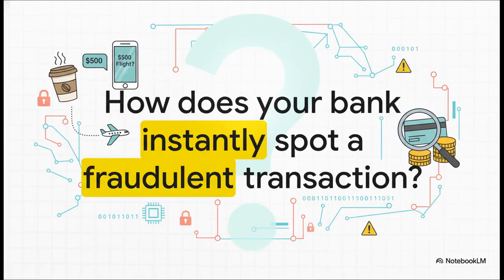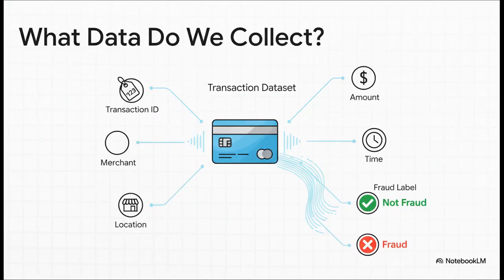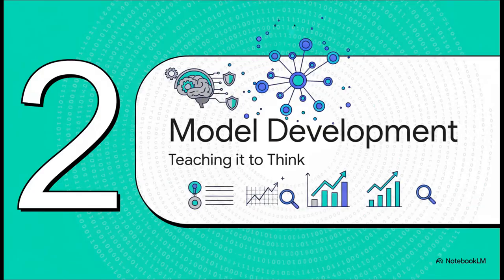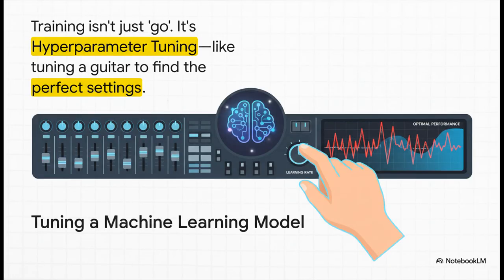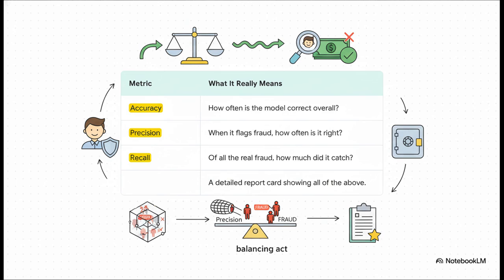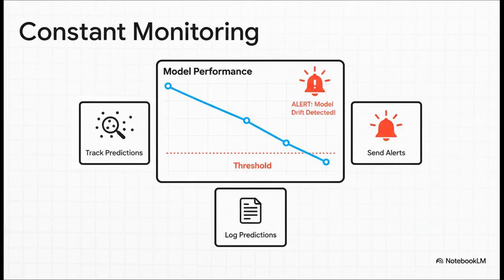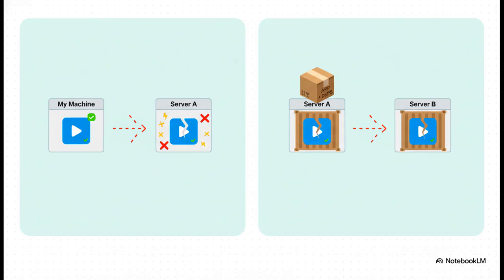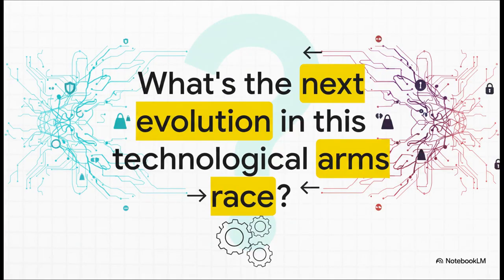MLOPS Video 1